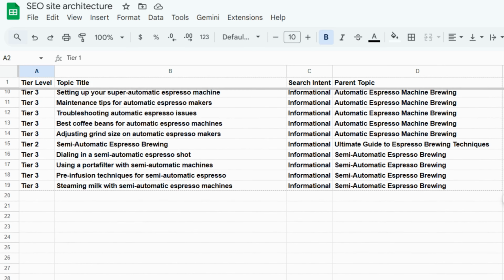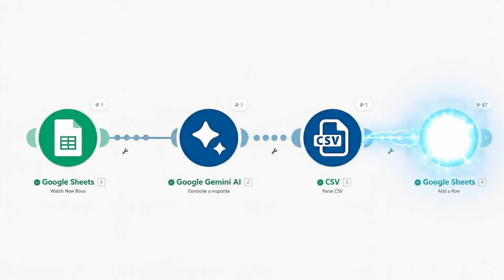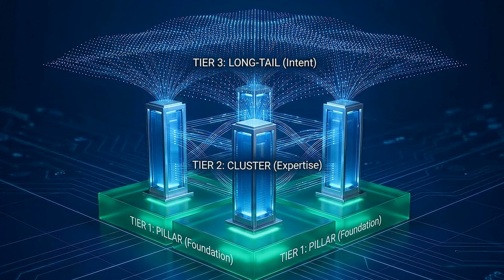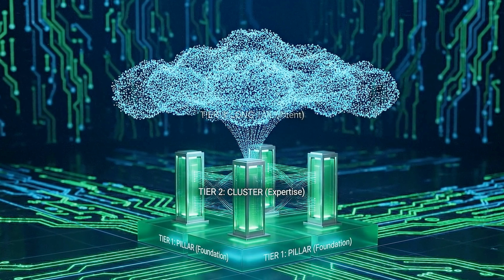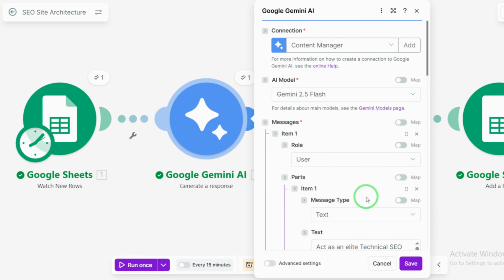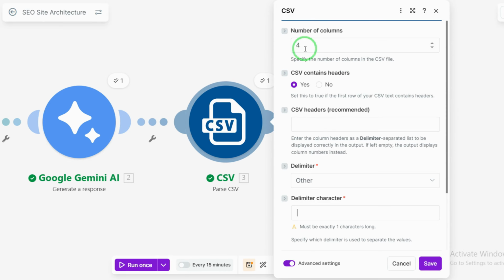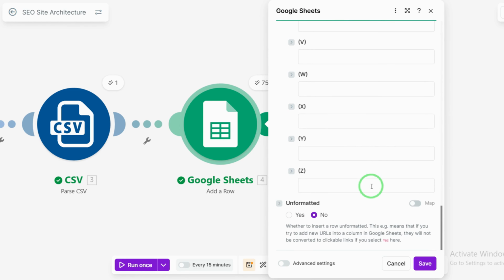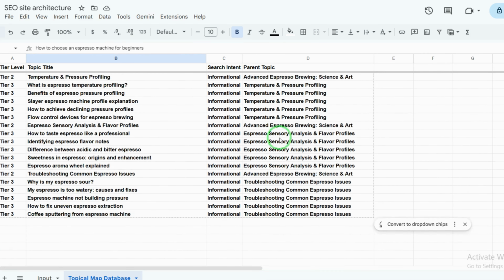Build Topical Authority in 45 Seconds With One Gemini Prompt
This video shows you how to build an automated SEO site architecture map using Gemini 2.5 Flash and Make.com in just 45 seconds, a significant improvement over traditional manual research methods. We cover a critical data delimiter problem in the Gemini prompt that can cause automation failures, ensuring your workflow for seo optimization runs smoothly. Learn how to leverage ai seo and keyword research automation to streamline your content planning and seo strategy, potentially helping you make money with n8n.